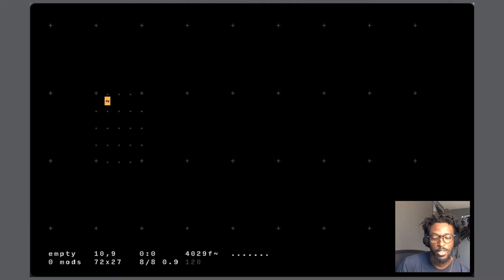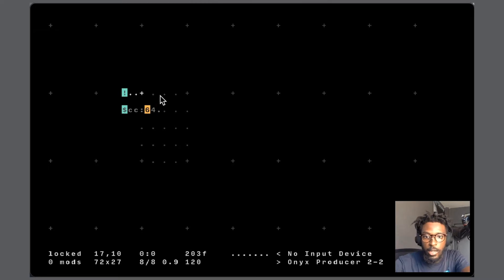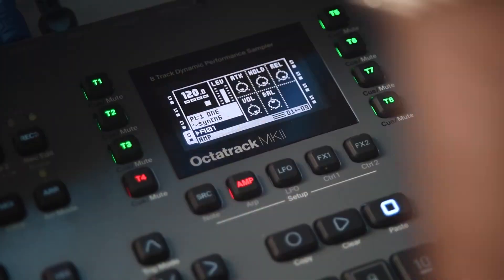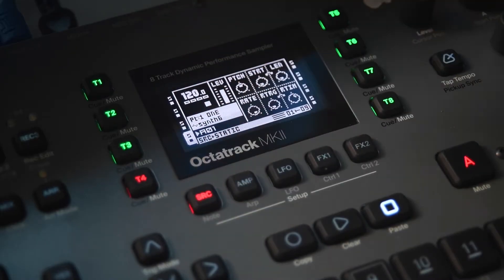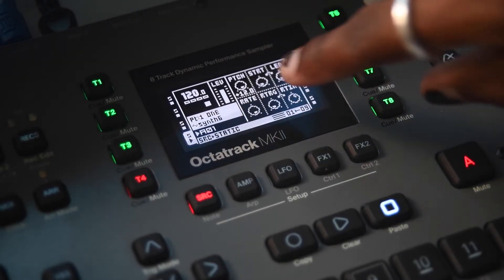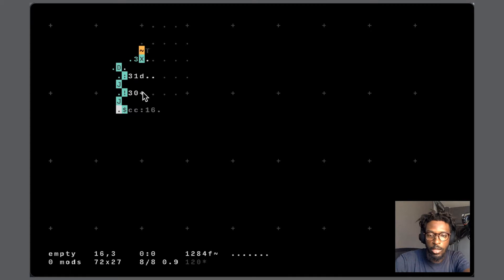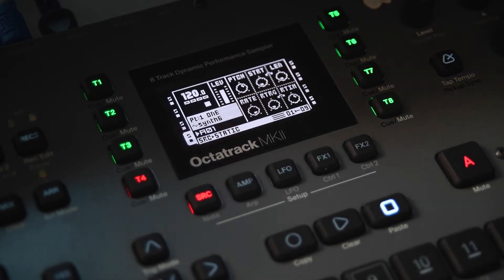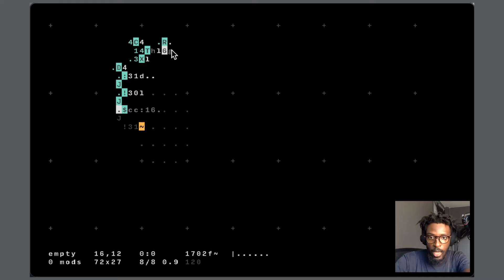SENDING MIDI CC FROM ORCA TUTORIAL